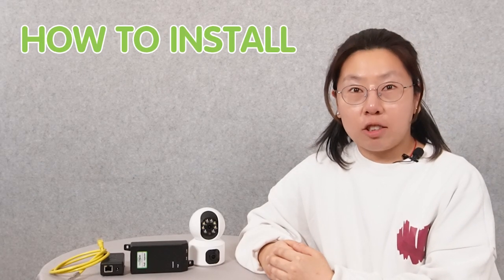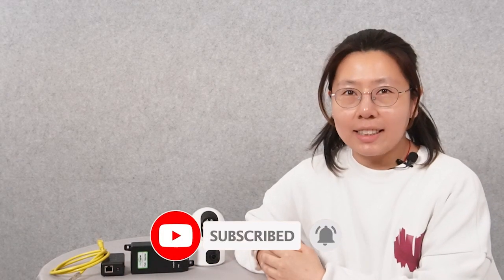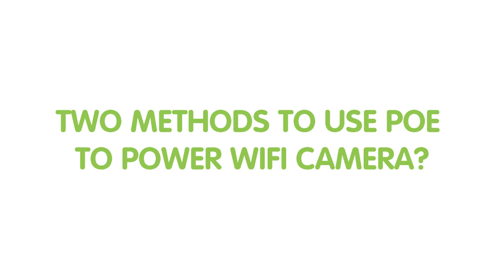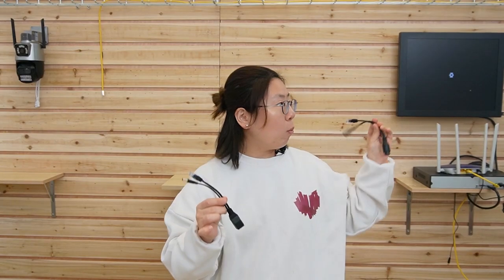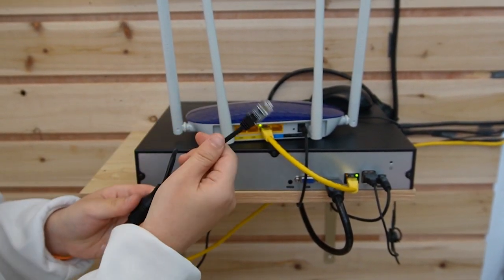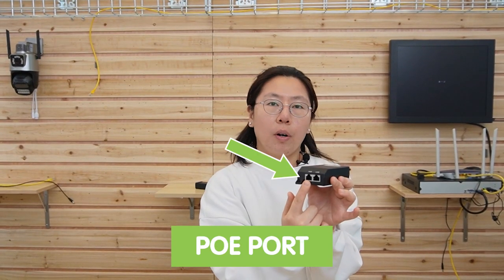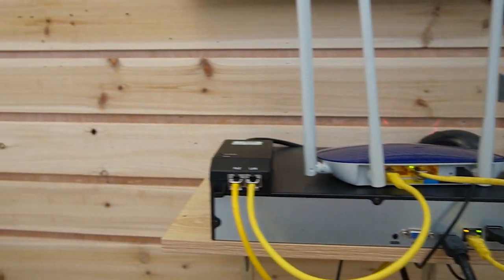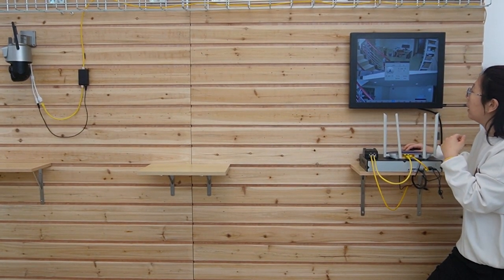Why Not Install WiFi Dual Lens Security Cameras with PoE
With the development of WiFi security cameras, there is WiFi camera with dual lenses, one is fixed, and the other is motorized zoom. The security and safety of video surveillance have been improved. But is it only can use WiFi connectivity? The answer is negative. You can apply PoE wired connection in such WiFi camera installation. We will elaborate on the details in the video.

0:00:00 WiFi Dual Lens Camera Intro
0:00:54 Why WiFi Camera Should Use PoE Wired Connection?
0:01:55 How to Use Passive PoE to Install WiFi Dual Lens Camera?
0:04:02 How to Use Standard PoE to Install WiFi Dual Lens Camera?
0:07:04 How to Install WiFi Dual Lens Camera beyond 328ft Using PoE?